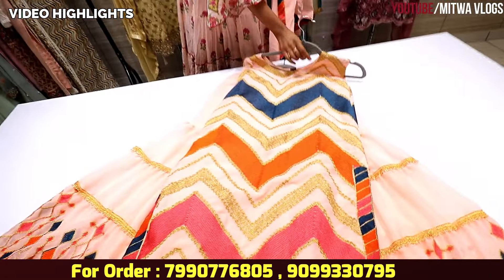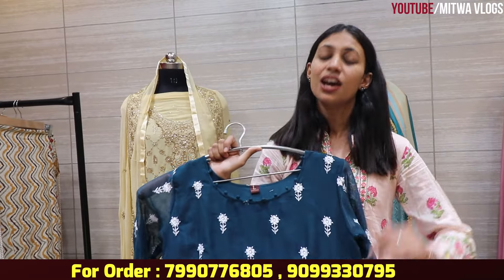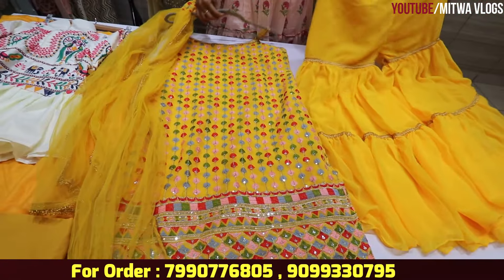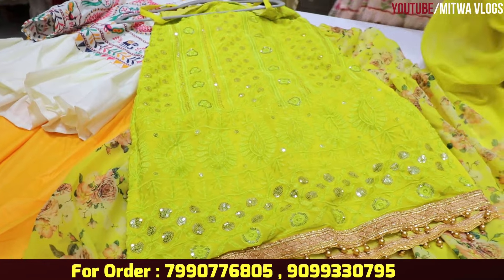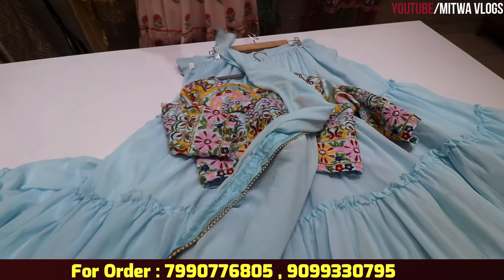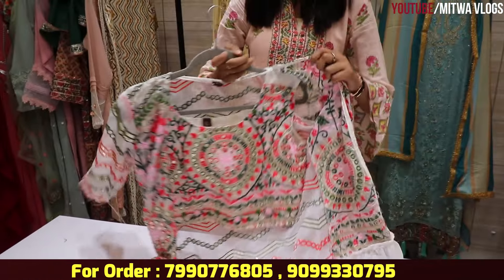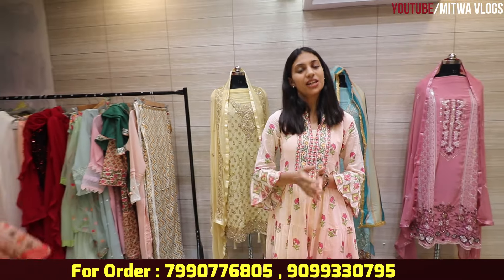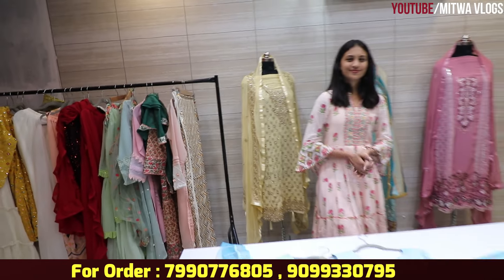1 पीस भी खरीदे/Readymade Gown & Crop Top Wholesale Market Surat/Partywear Dresses/Western Lehanga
1 पीस भी खरीदे/Readymade Gown & Crop Top Wholesale Market Surat/Partywear Dresses/Western Lehanga
For Any Query plz msg me on Instagram
Shop Name- Just Women Fashion
Address-  Shree Sai Darshan Market 2 ,3rd floor ,opposite multi level parking (SMC) , umarwada, ring road,
Surat, Gujarat,395002

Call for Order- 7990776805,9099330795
अपने Shop की  वीडियो बनाने के लिए हमे   Whatsapp पे मैसेज  करे  : 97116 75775(pls dont call)